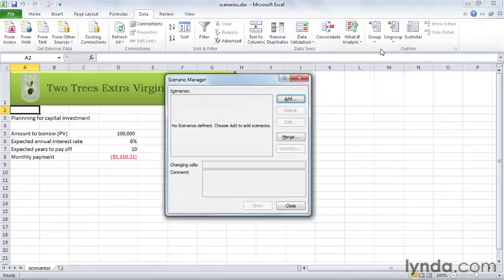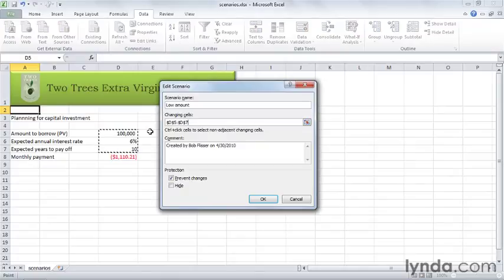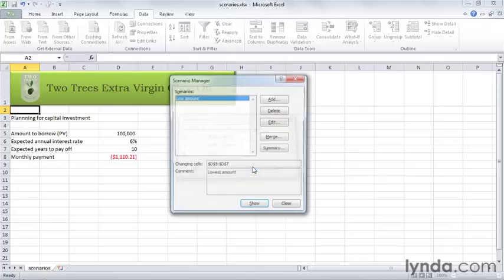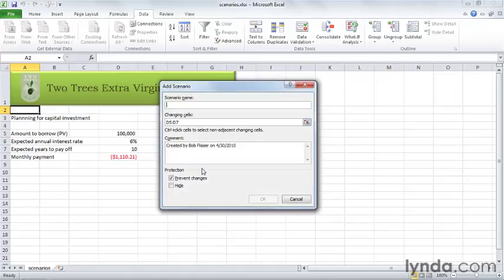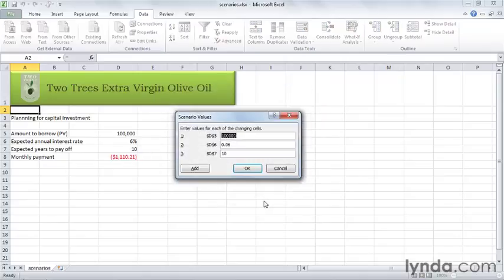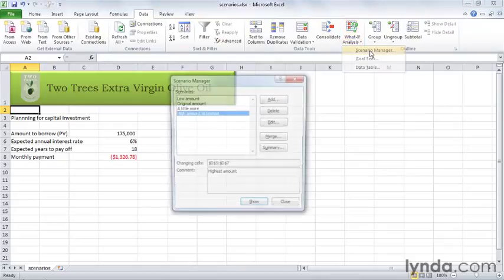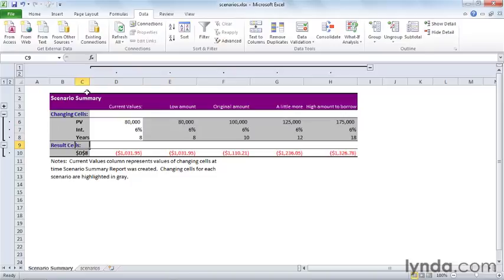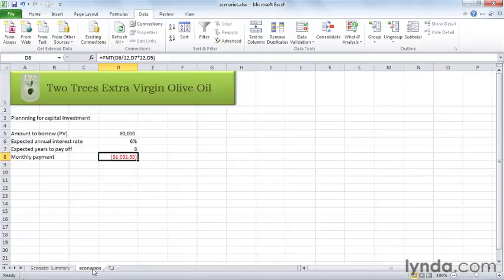10 5 Using scenarios in formulas